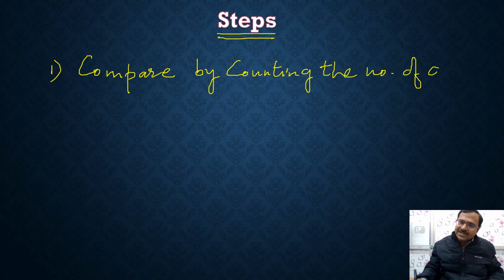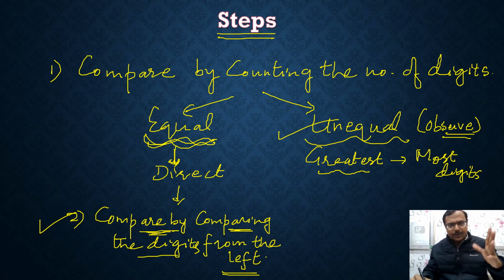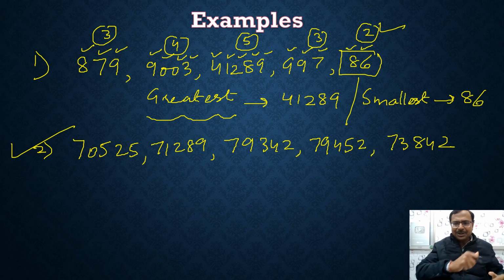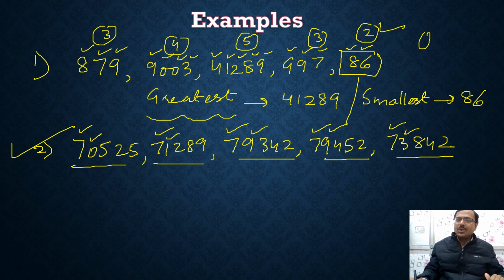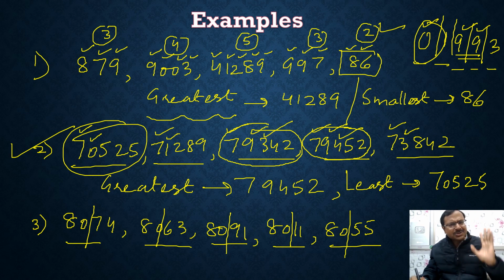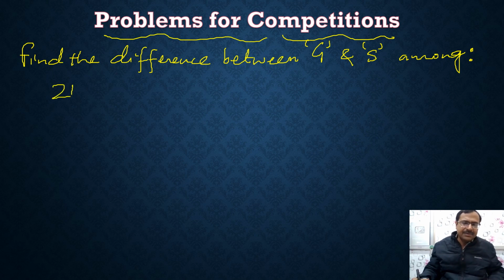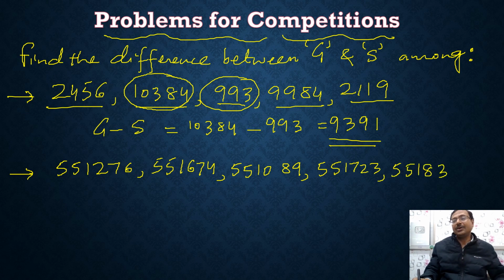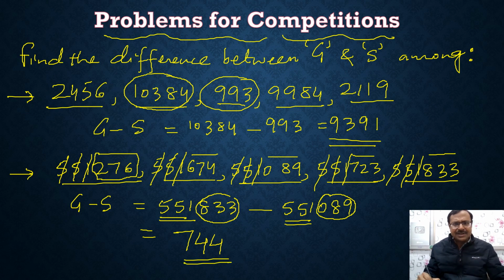Knowing Our Numbers II Class 6 II Comparing II Ordering II Lecture 1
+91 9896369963